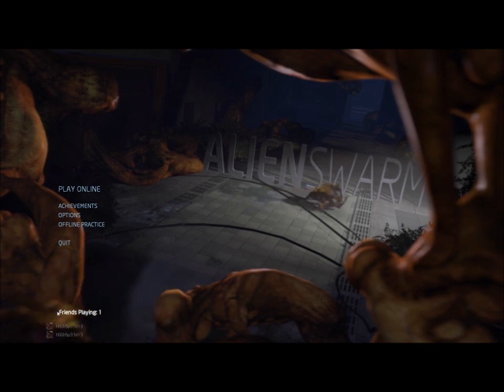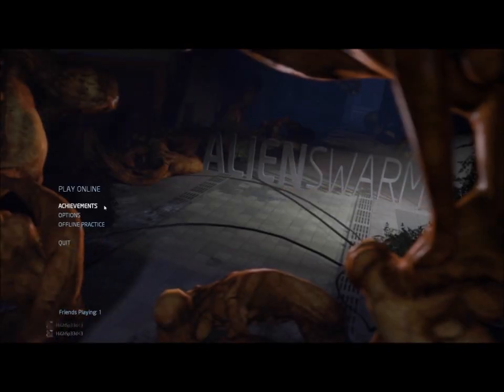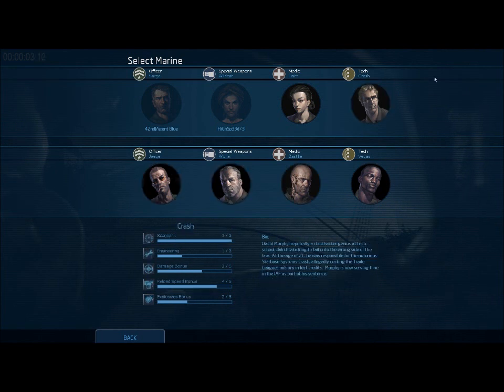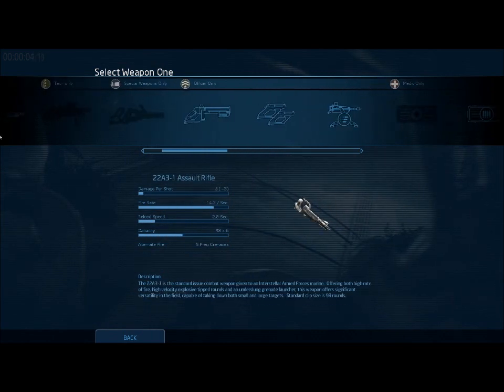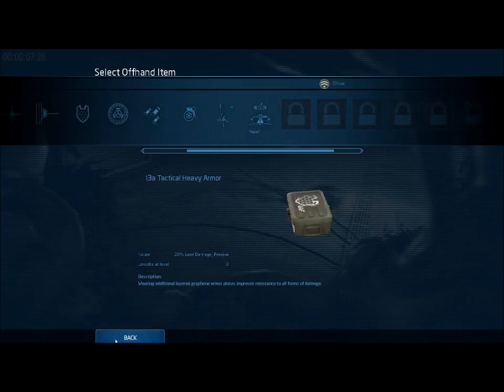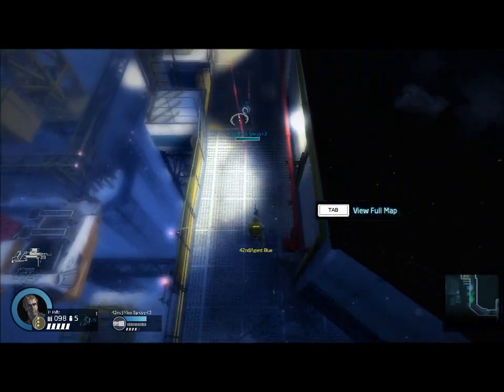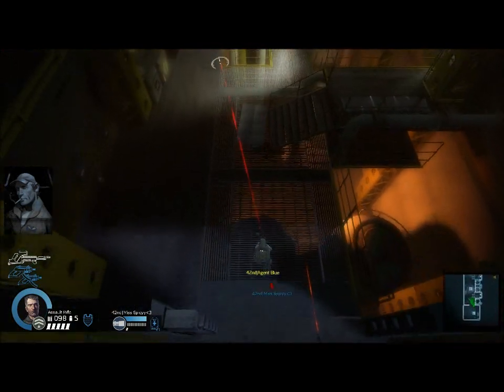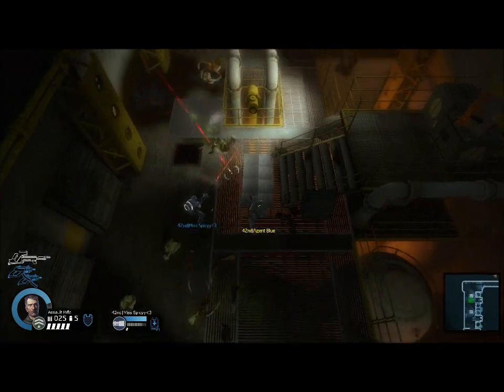Armory-16 GamersPlatoon Review Alien Swarm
today we have a look at alien Swarm on steam